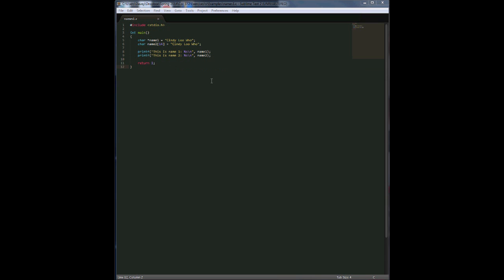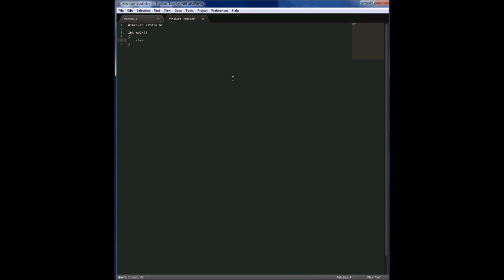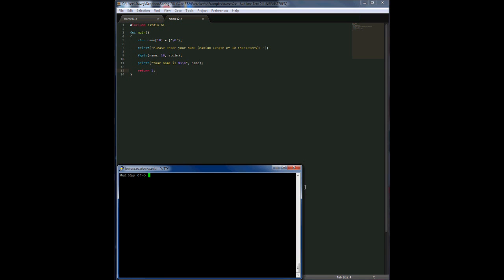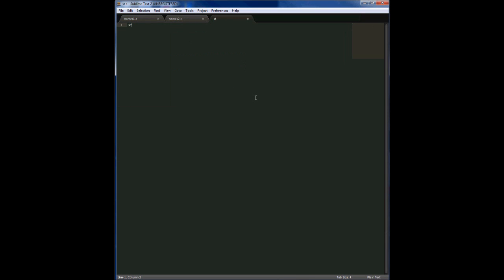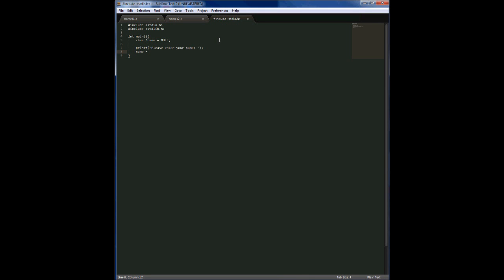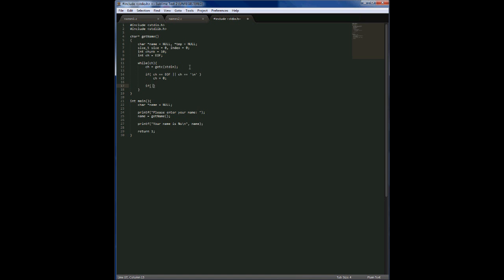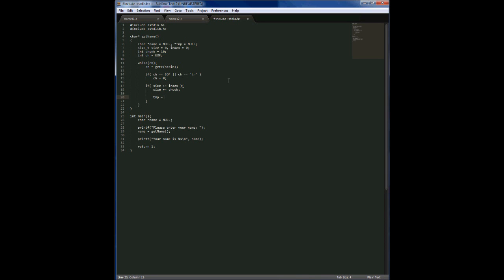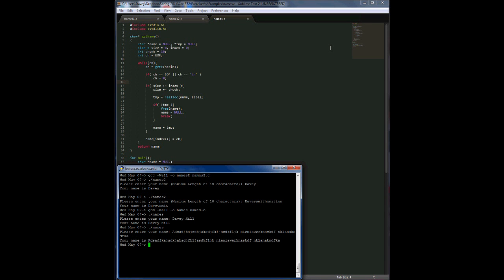C Input Strings of Variable Length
This is a short tutorial of how to process input strings of variable length in C,